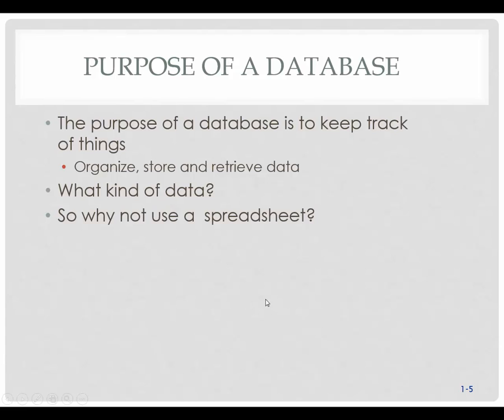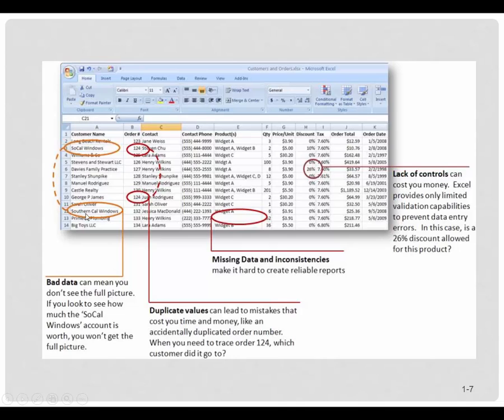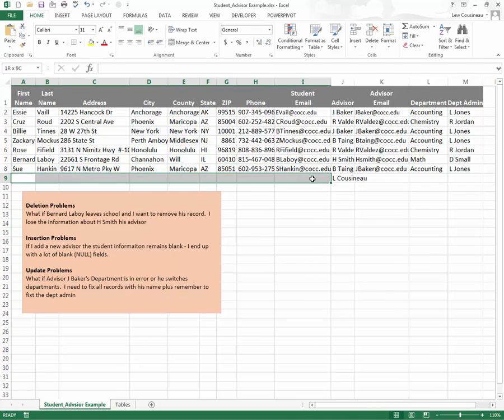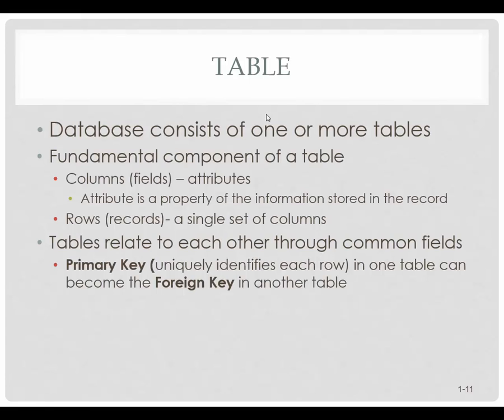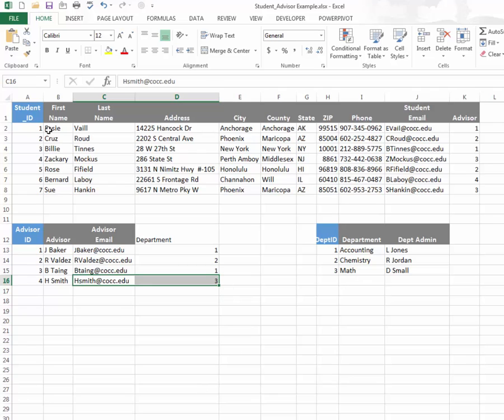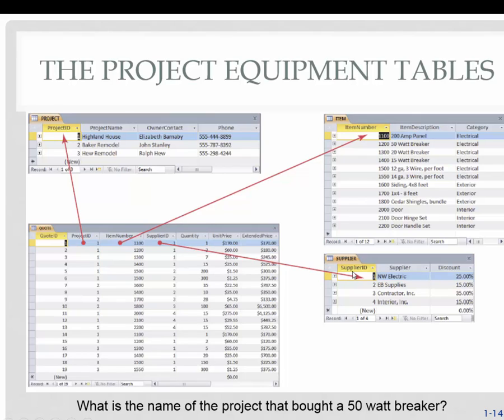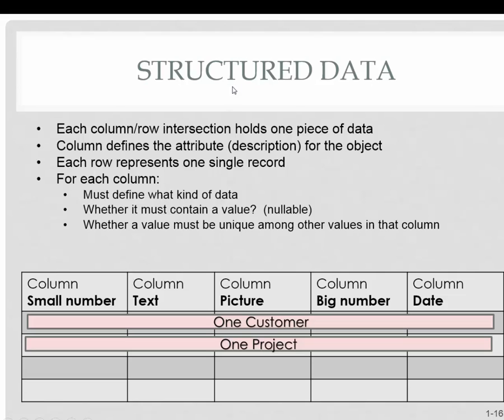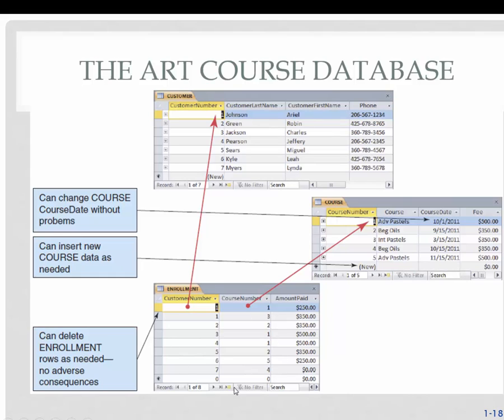CIS135db - What_Why a database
Table of Contents:

00:00 - CIS135Db Database Theory/SQL
00:23 - Agenda
00:38 - Course Objectives
01:57 - Week 1 Objectives
02:47 - Purpose of a Database
03:52 - Spreadsheet issues
05:35 - Example of Spreadsheet issues
08:14 - Anomalies
11:11 - Addressing the Information Complexities
11:11 - Addressing Information Complexites
11:55 - Presentation Paused
11:55 - Relational Databases
12:26 - Components of a table
14:06 - Student Table example
17:21 - Presentation Paused
17:21 - Another Example
18:14 - The Project Equipment Tables
20:27 - Sounds like More Work, Not Less
21:52 - Structured Data
23:37 - Presentation Paused
23:37 - Tracking Art Courses/Students in a spreadsheet
24:57 - Presentation Resumed
24:58 - The Art Course Database
26:50 - Presentation Paused
26:50 - Database Systems